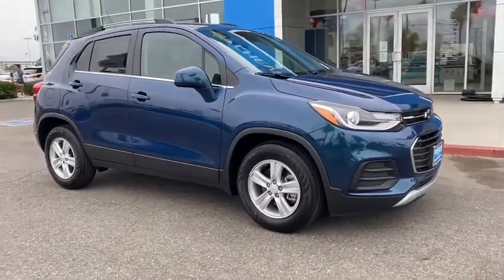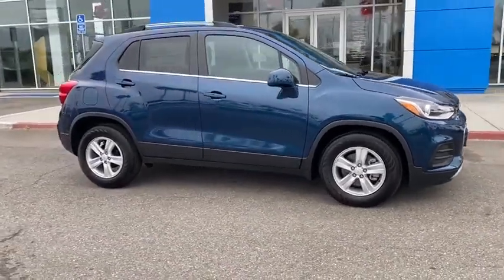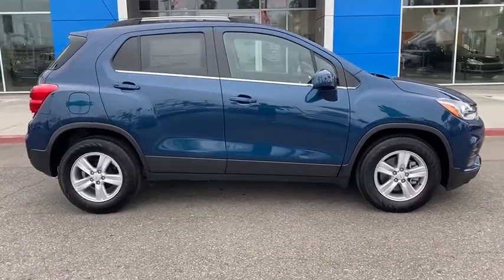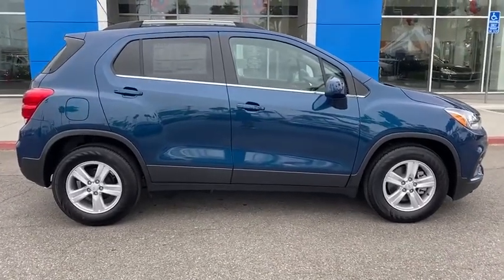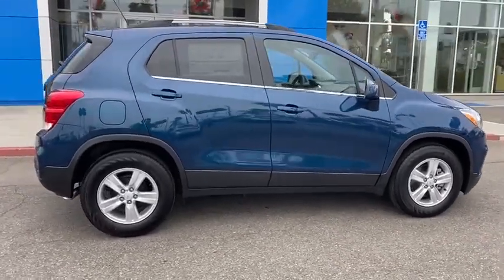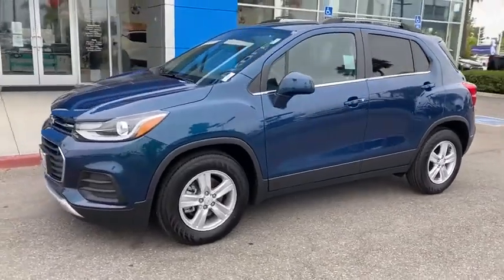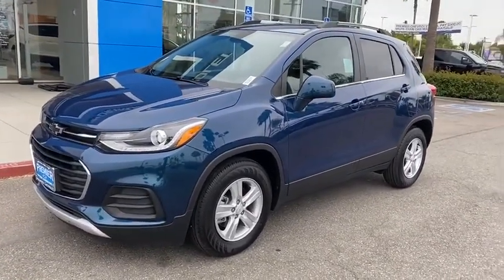2020 Chevrolet Trax Anaheim, Buena Park, Santa Ana, Norwalk, Fullerton, CA LB339752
Pacific Blue Metallic New 2020 Chevrolet Trax available in Buena Park, California at Premier Chevrolet of Buena Park. Servicing the Anaheim, Santa Ana, Norwalk, Fullerton, CA area.

Pacific Blue Metallic 2020 Chevrolet Trax LT FWD 6-Speed Automatic ECOTEC 1.4L I4 SMPI DOHC Turbocharged VVT26/31 City/Highway MPG Price includes: $3500 - Consumer Cash Program. Exp. 06/30/2020